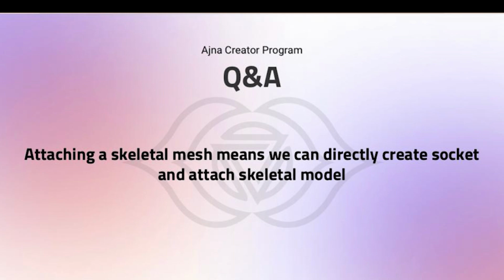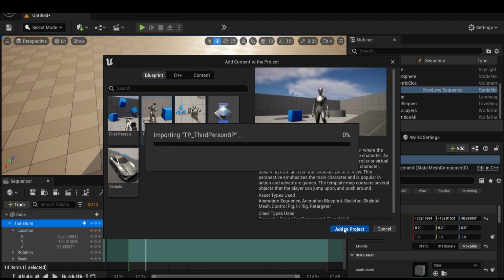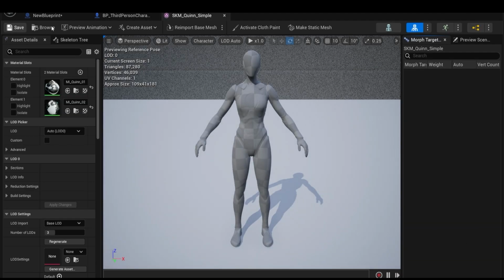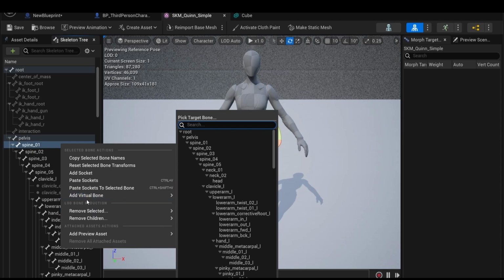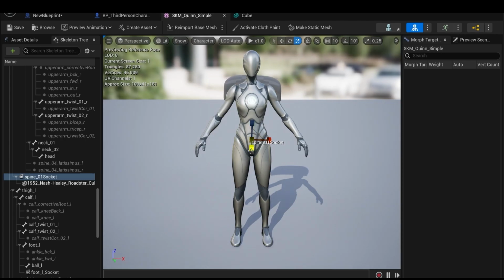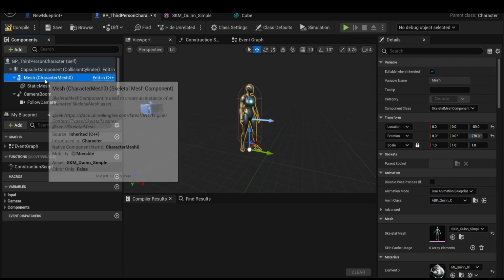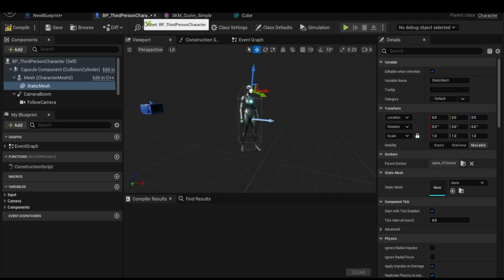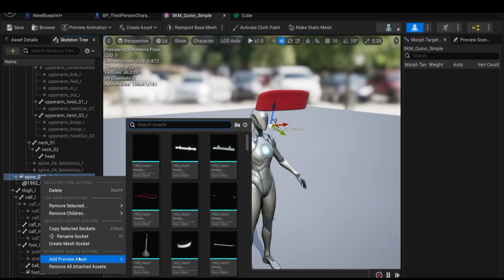Mastering Unreal Engine 5 - Skeletal Mesh.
In this short video, we'll introduce you to the concept of skeletal meshes in Unreal Engine 5.

A skeletal mesh is a type of asset in Unreal Engine that represents a 3D character or object with a hierarchical skeletal structure. This structure consists of bones, which define the shape and movement of the mesh, and can be animated using animation blueprints and sequences.